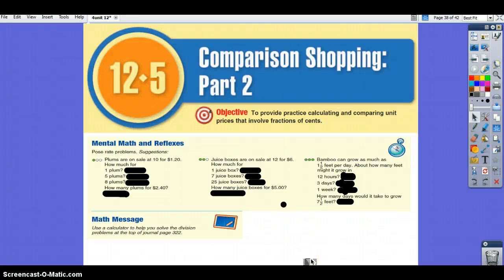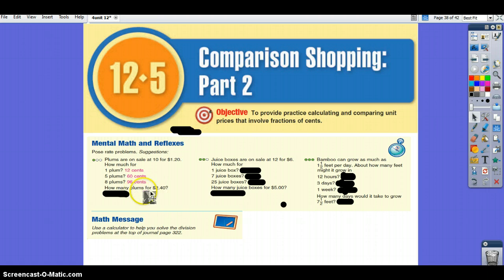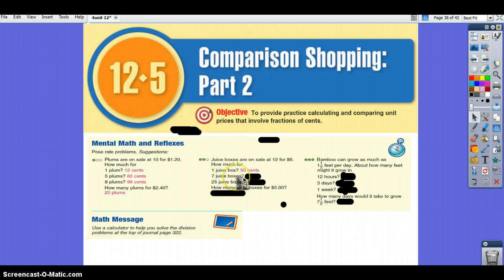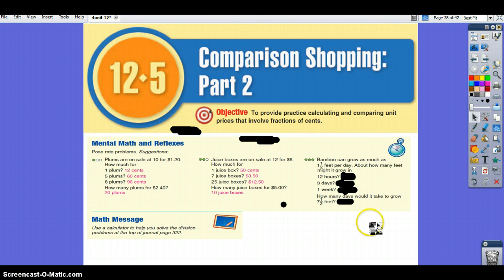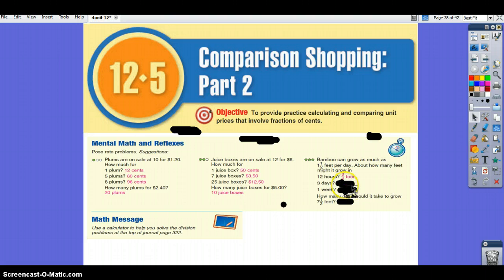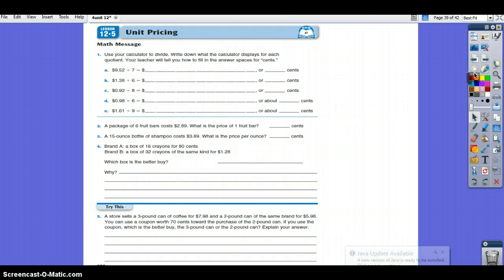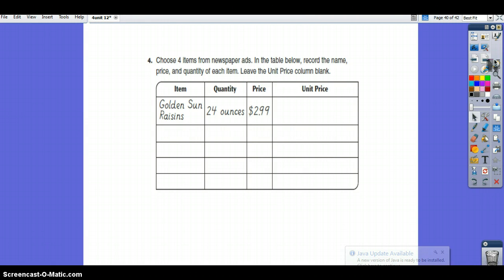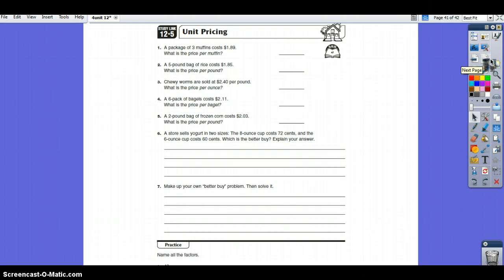Comparison Shopping: Part 2